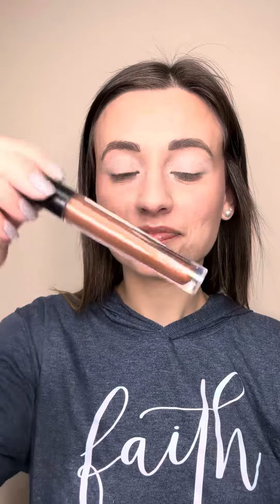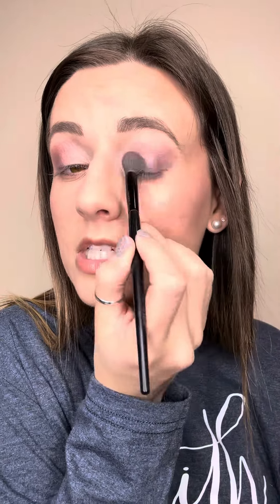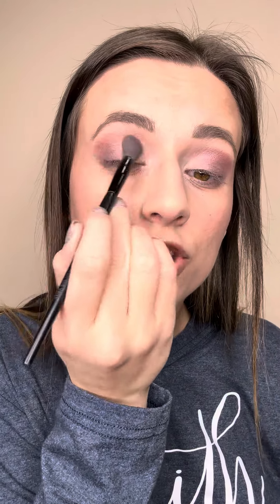5 Step Eyeshadow Look using Mary Kay Eyeshadows | Pinks + Purple Combo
Products Used :
Light Ivory Concealer
Blossom Eyeshadow
Sunlit Rose Eyeshadow
Merlot Eyeshadow
Crystalline Eyeshadow
Rose Gold Eyeshadow
Copper Aurora Lipgloss